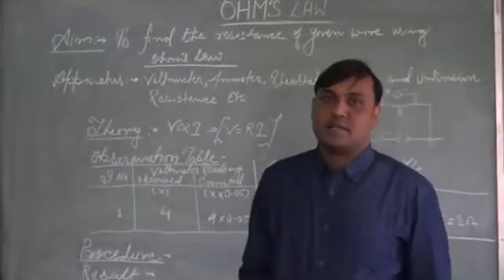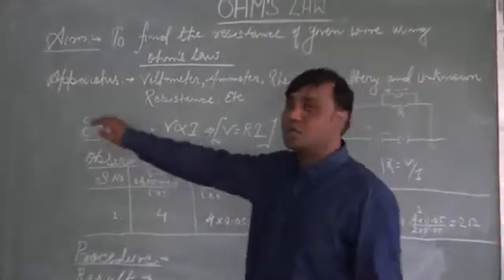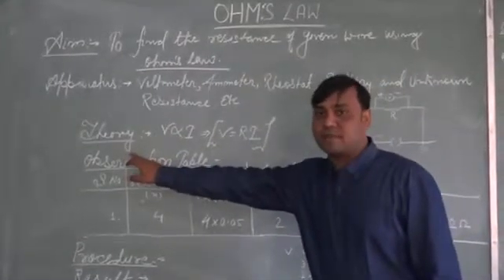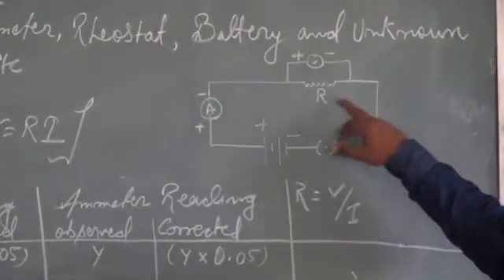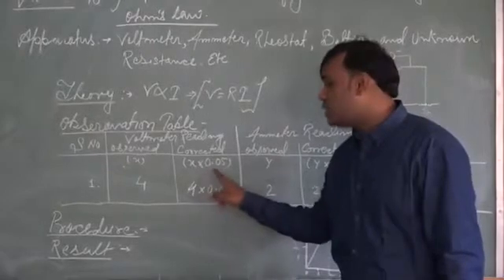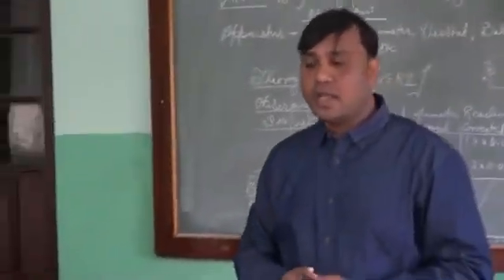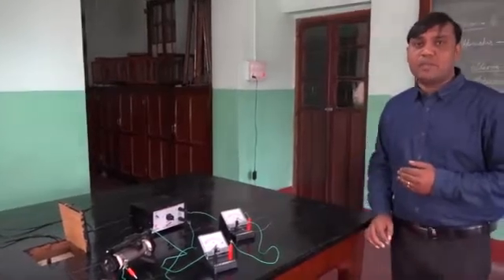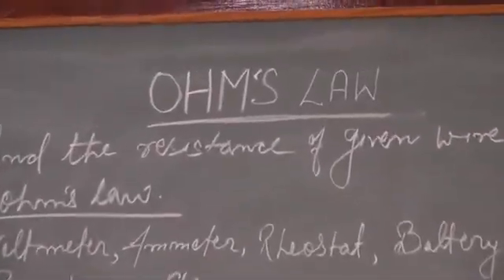Physics Ohms Law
Physics Ohms Law for class 10th